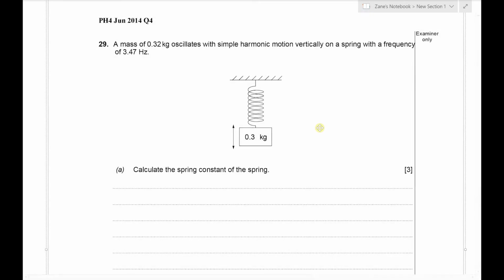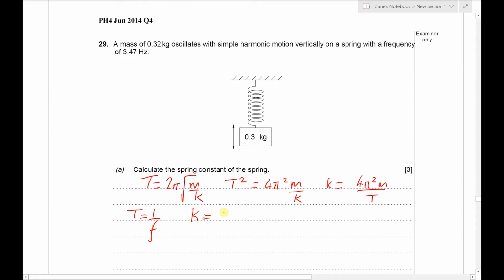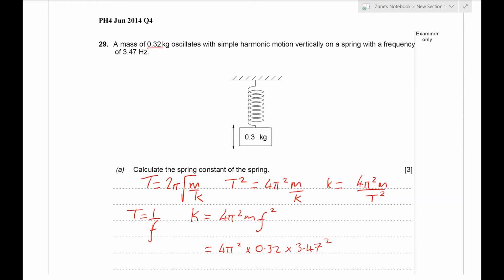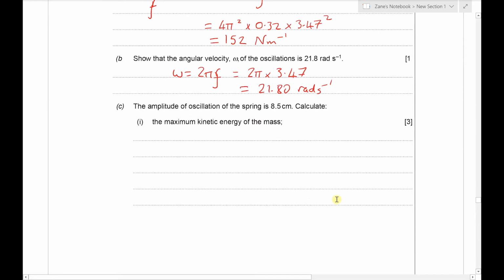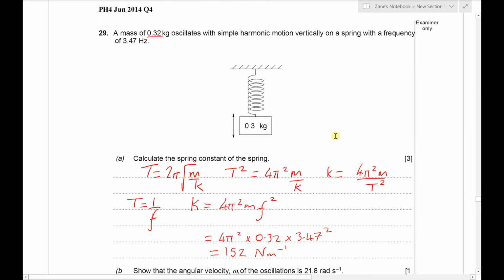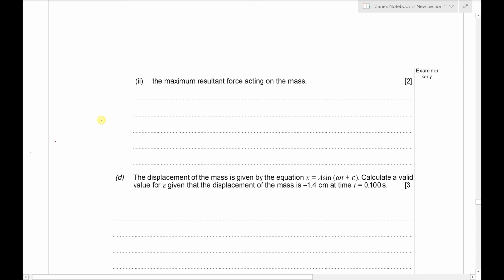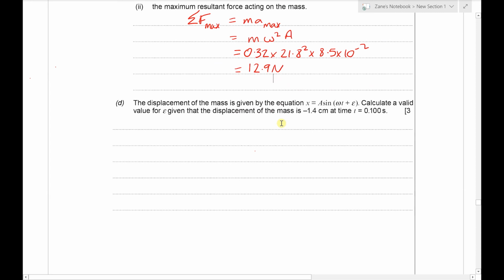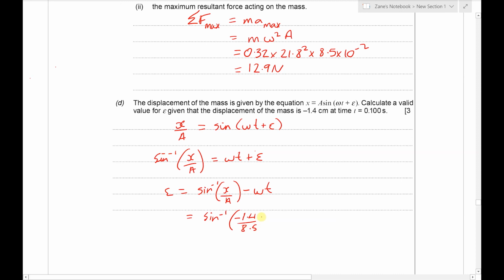PH4 Jun 2014 Q4